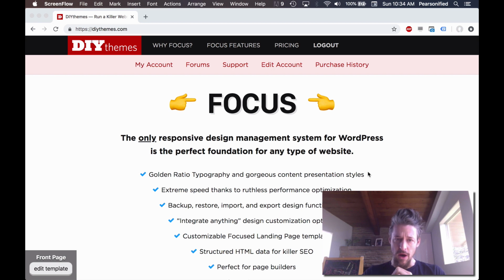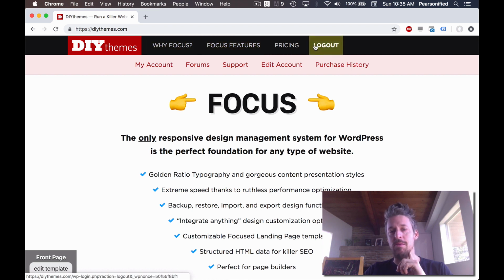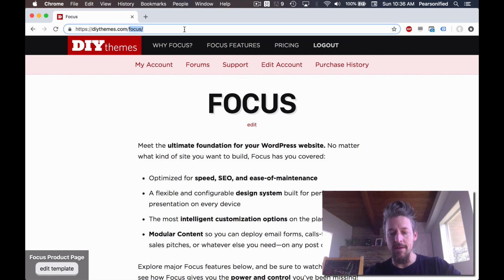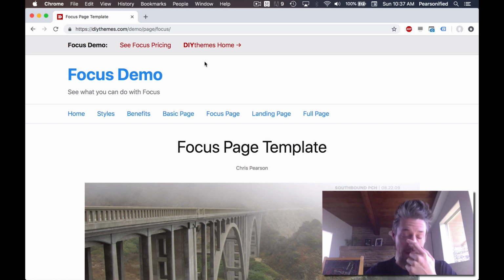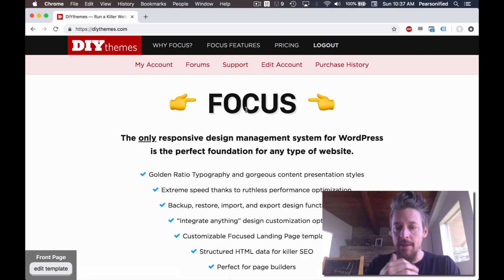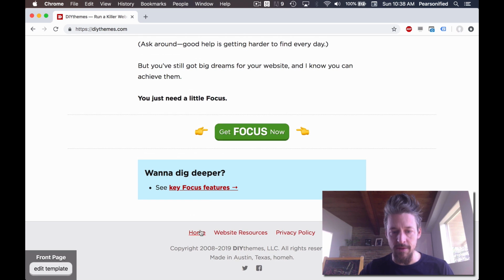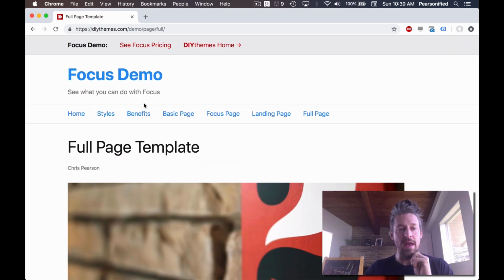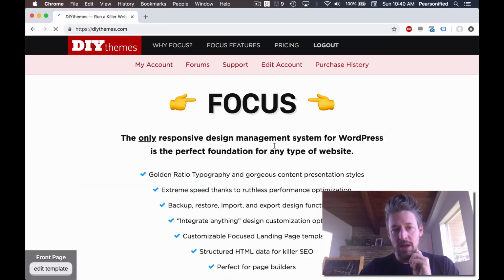Help Your Visitors *Focus* to Increase Conversions!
As responsible webmasters, we try to give visitors as much information as possible about our products, offers, or whatever else will help them to connect to what we do.

But more isn't always better. As you'll see in this video, sometimes FOCUS is more important than providing more information or more ways to explore.

Bottom line: Help your visitors focus, and you'll help yourself!